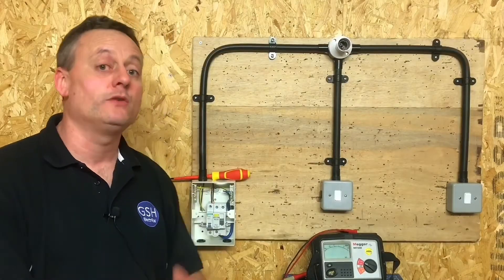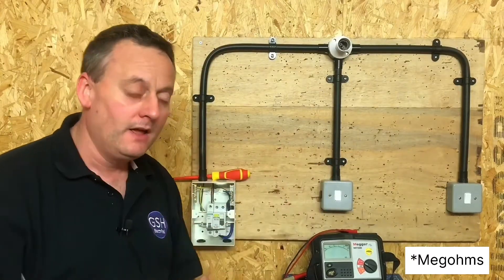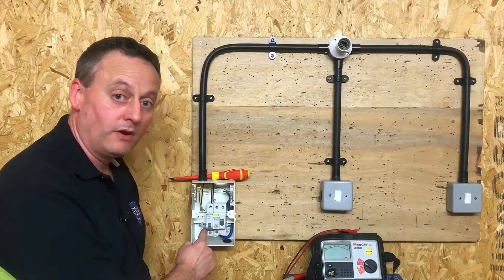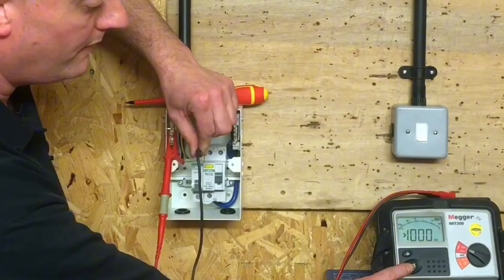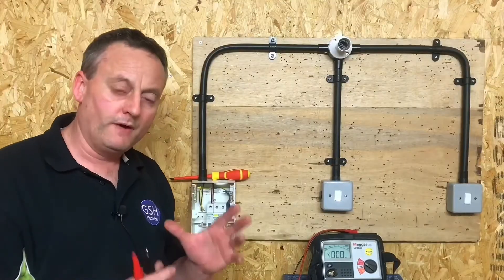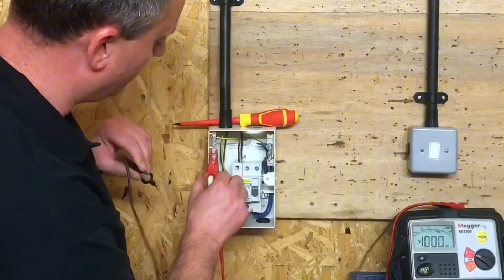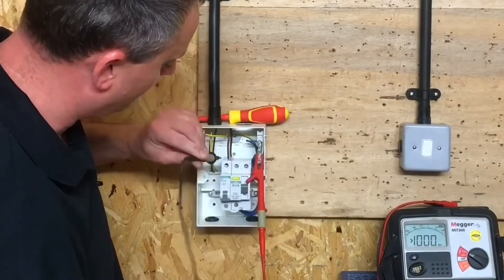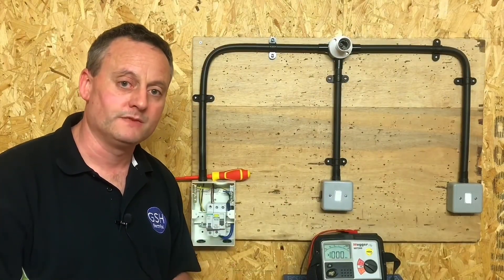Don’t Make a Mistake on Insulation Resistance Testing Your Lighting Circuit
How to test dead for insulation resistance on a 2 way lighting circuit in PVC conduit as we prepare for our City and Guild 5357, 2391, AM2 and AM2S.

Please Note: we have plastic light fitting and PVC conduit which are fully insulated and we have metal light switch boxes and metal plates making them exposed conductive parts.